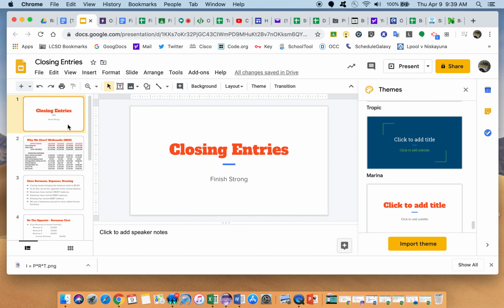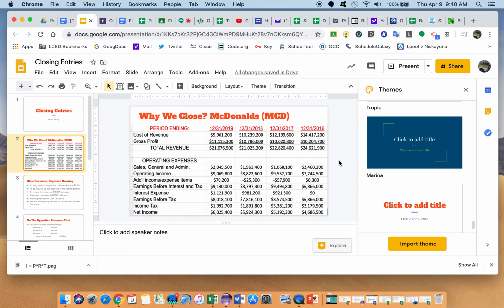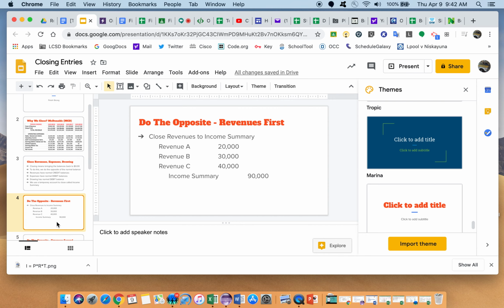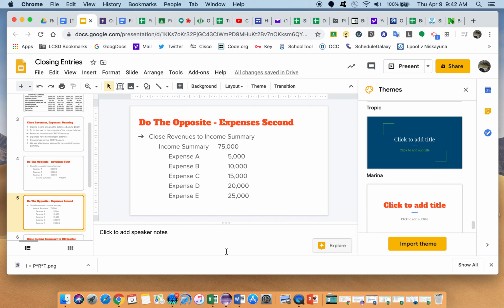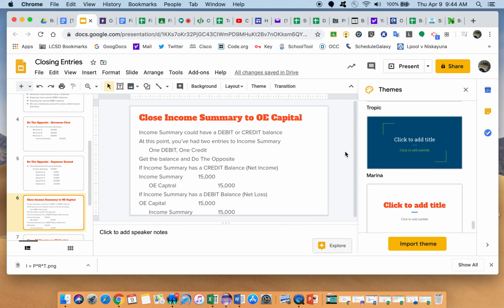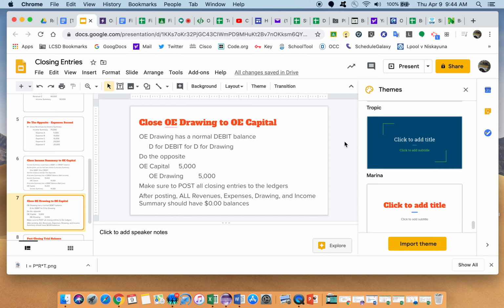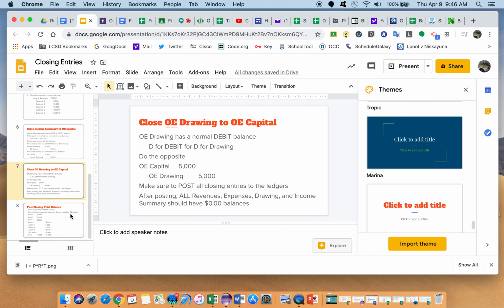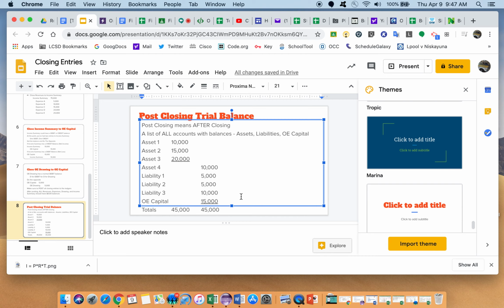Closing Entries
Financial Accounting Closing Entries Demonstration